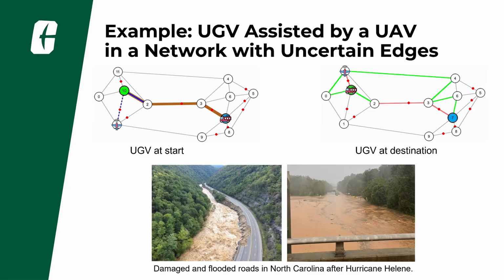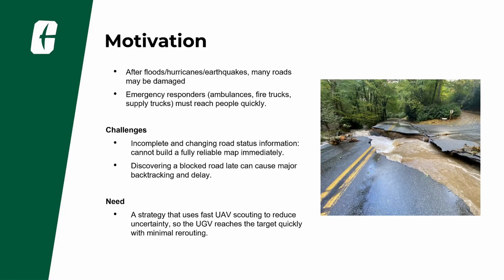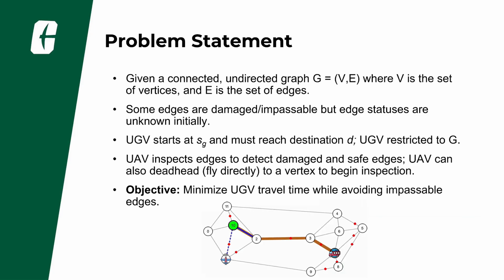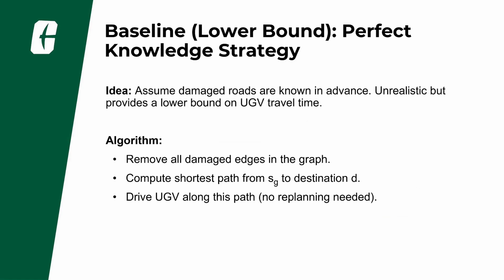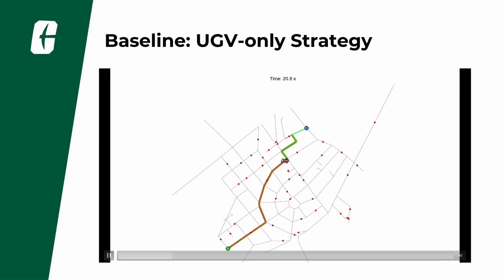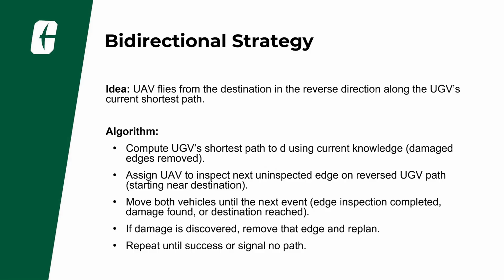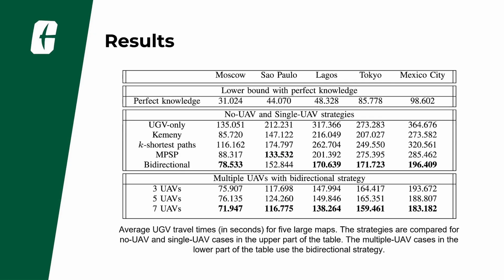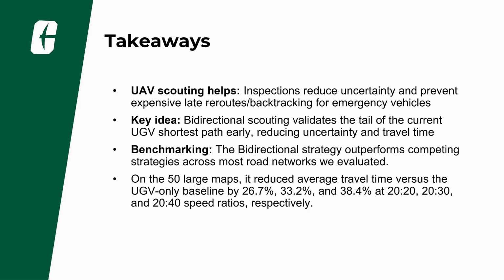DUCPP ICRA 2026 Video Presentation (7 mins)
Dynamic UGV-UAV Cooperative Path Planning in Uncertain Environments
Ninh Nguyen and Srinivas Akella
Department of Computer Science
University of North Carolina at Charlotte
USA

Presented at the 2026 IEEE International Conference on Robotics and Automation, Vienna, Austria, June 2026.